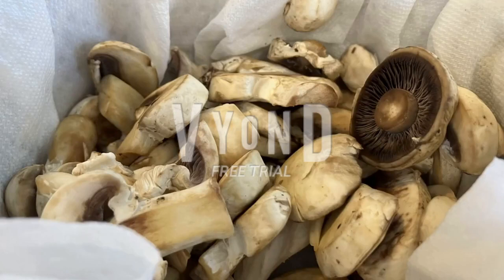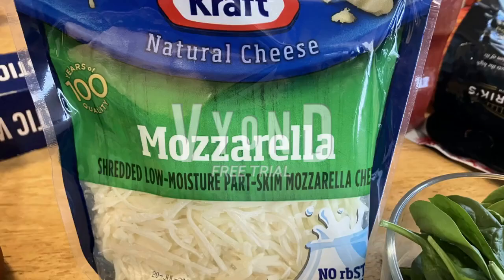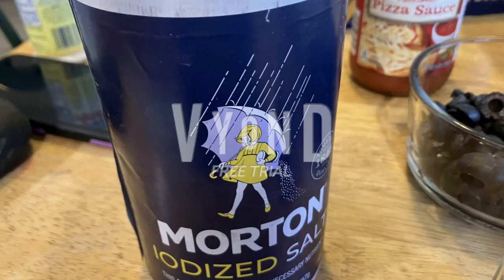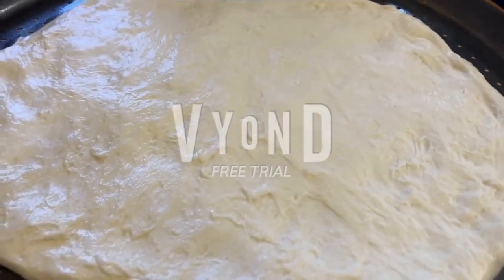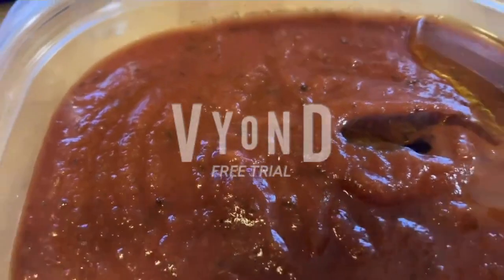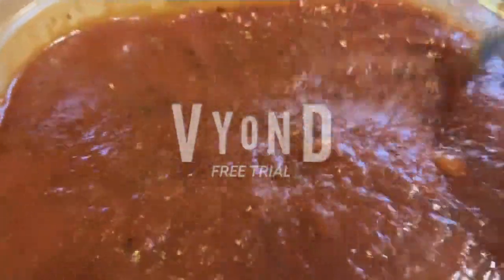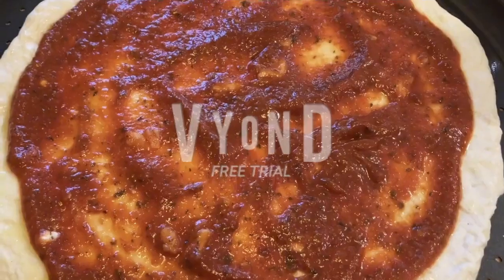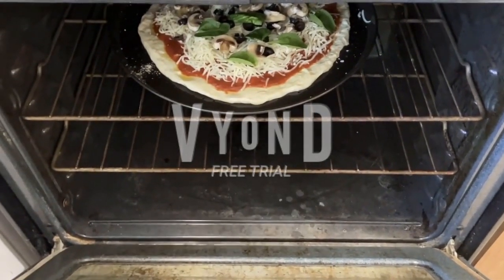Cooking With Chef Audrey Episode 2 - Pizza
Audrey makes her favorite pizza for her best friend, Avery